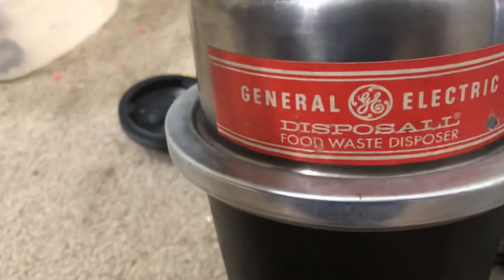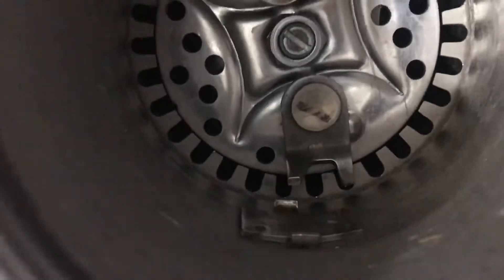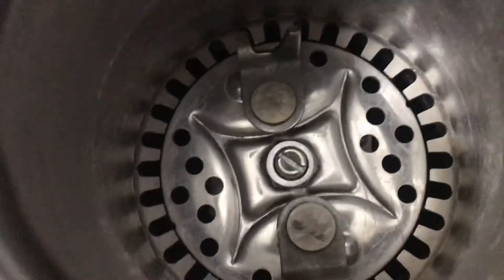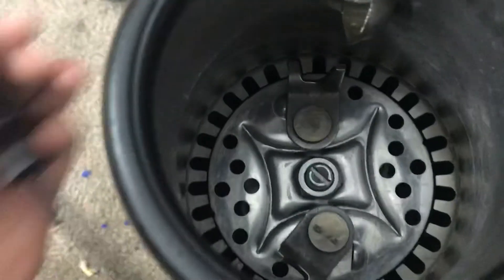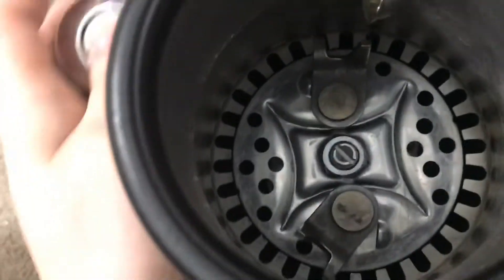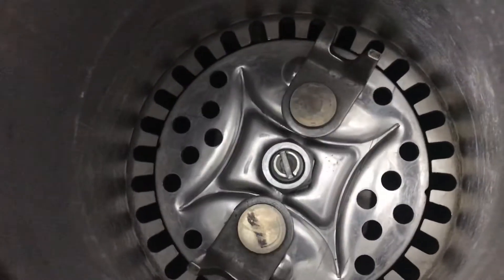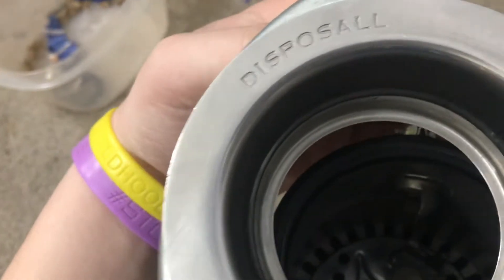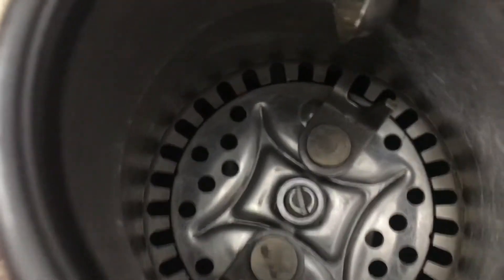My vintage General Electric 8000 rpm disposall